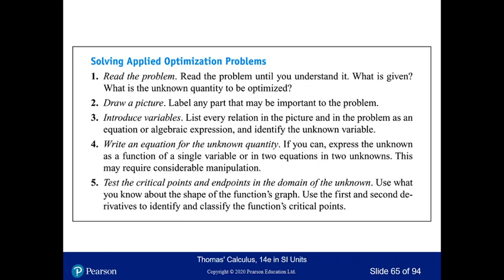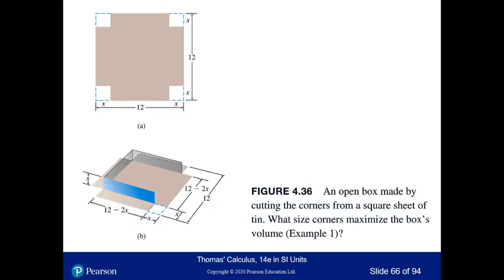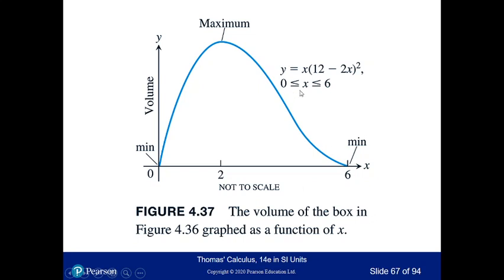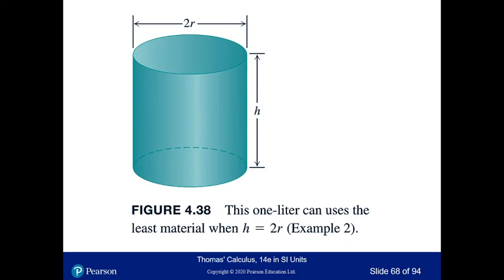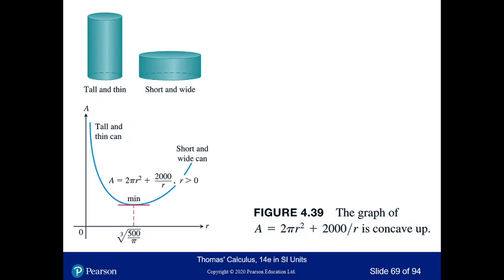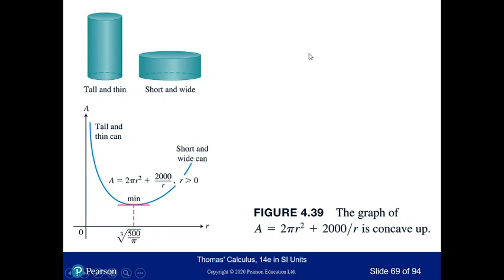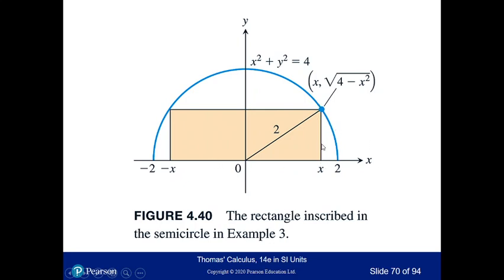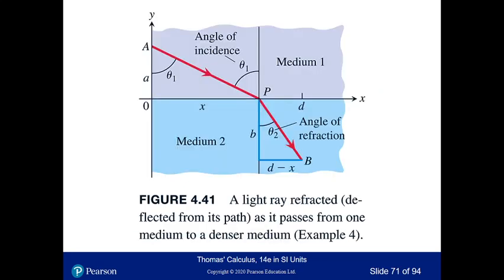Chapter 4 Section 5